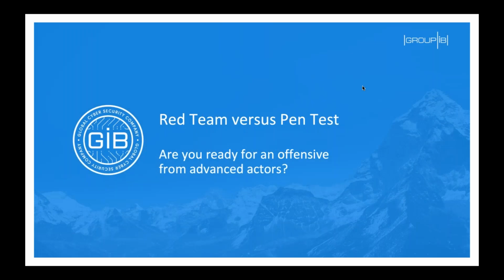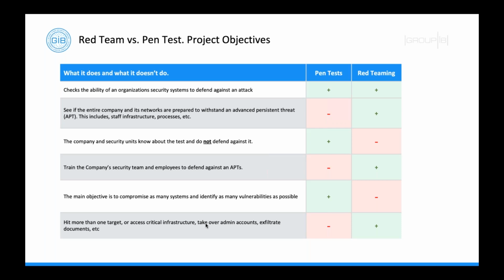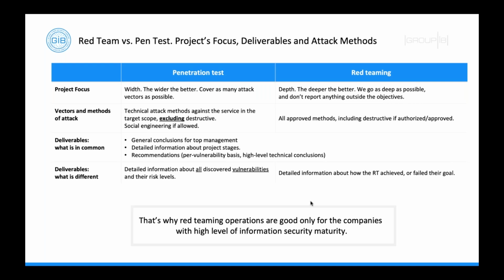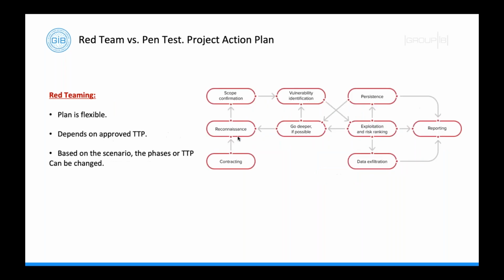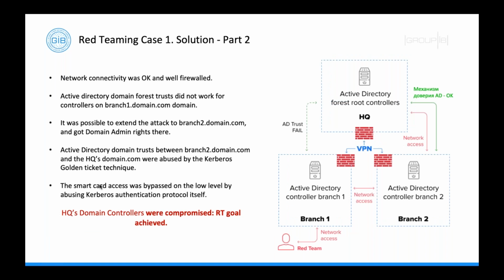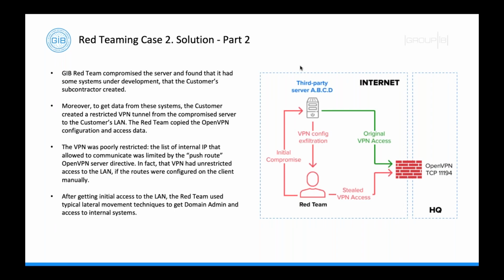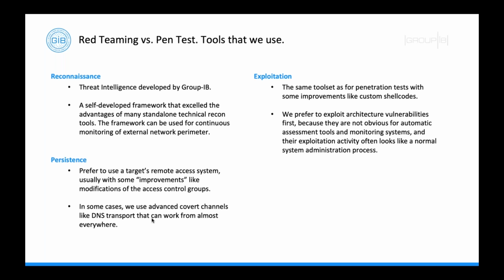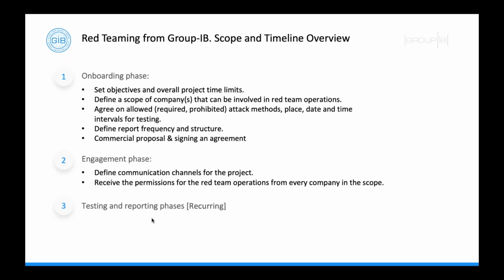Red Teaming vs. Penetration Testing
Adversaries are probing your networks on a daily basis in order to find a way in. An organization that can withstand an intelligence-led, extended simulated attack will have the confidence that it is ready to prevent against the modern-day adversary.

Request our webinar recording to learn:

How Red Teaming is actually different from pen testing
Real-world examples of Red Team engagements
Cybercriminals’ primary tools, techniques, and procedures
Key benefits of a Red Team exercise for your company.